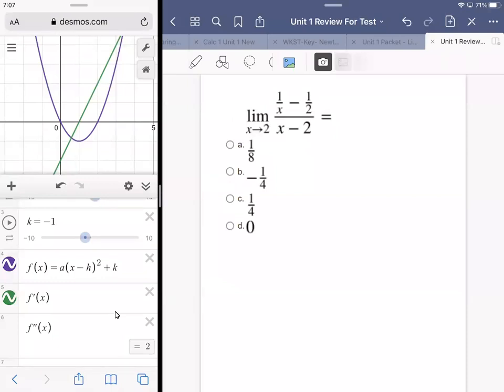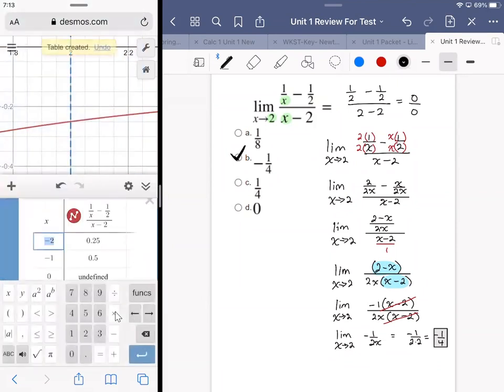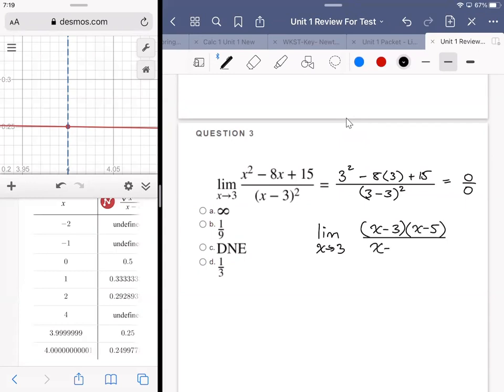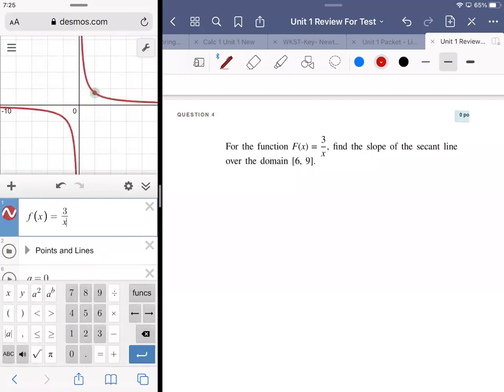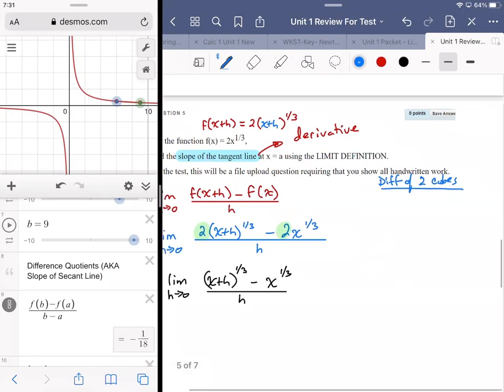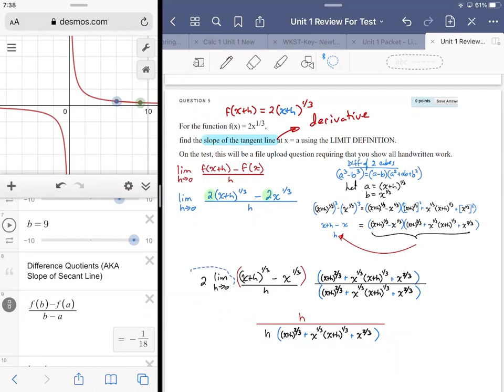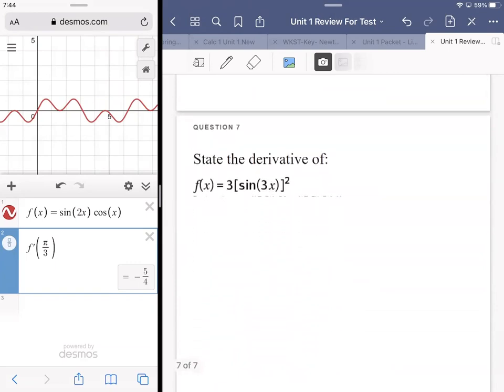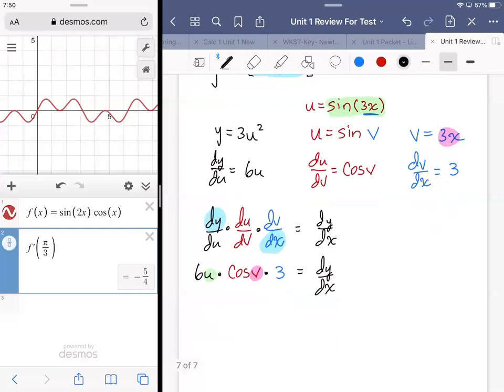Calc 1 Review for Test 1 Part 1